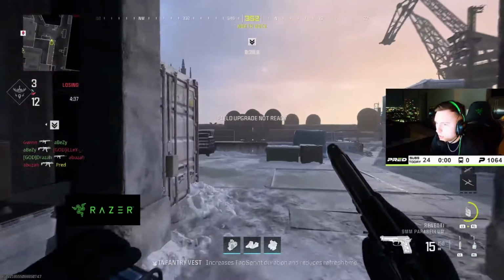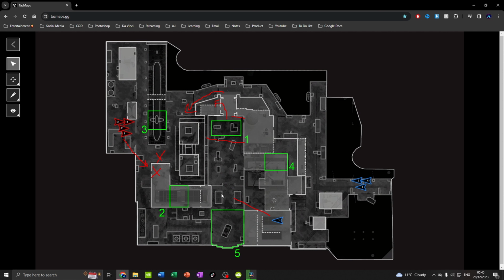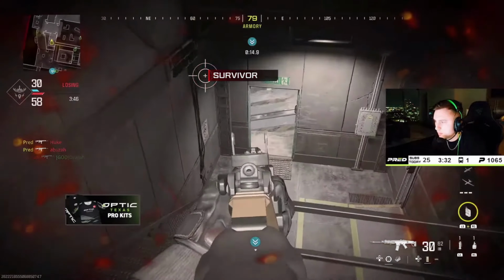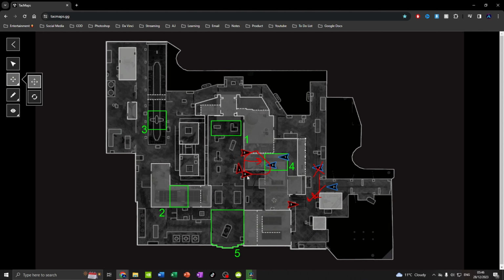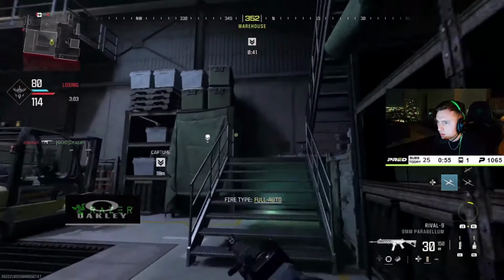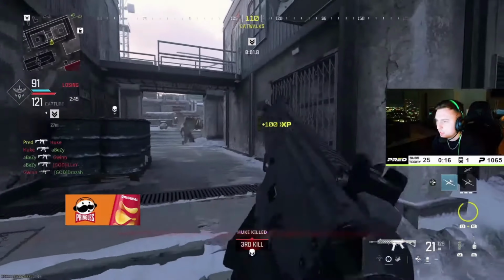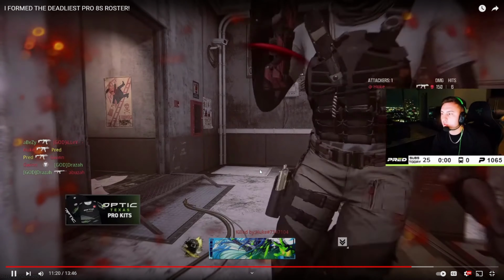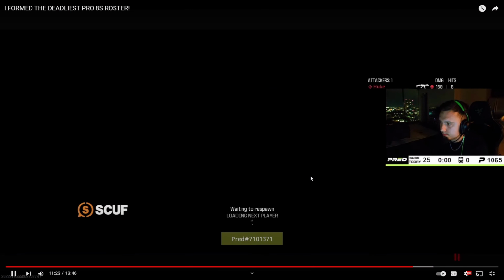Why OPTIC PRED Is The Best Player In Modern Warfare 3 🤯🔥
In this video I will be going over gameplay by Optic Pred and showing you how you can improve in MWIII and win more gunfights , make sure to comment down below what video you would like to see next.

🌟 Socials 🌟

Main Youtube : @ArvPlaysCompCOD
Live Stream Highlights @ArvPlaysWarzone
No Commentary Channel @ArvPlaysMoreCompCOD